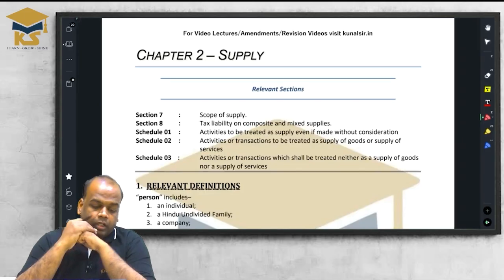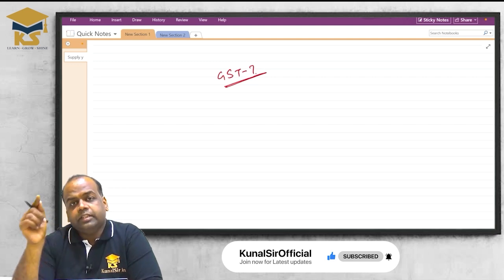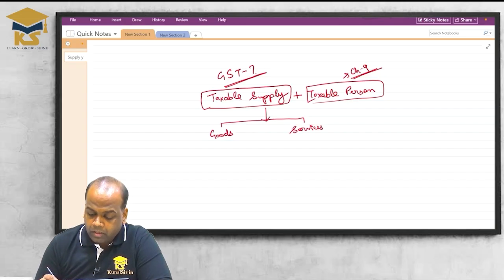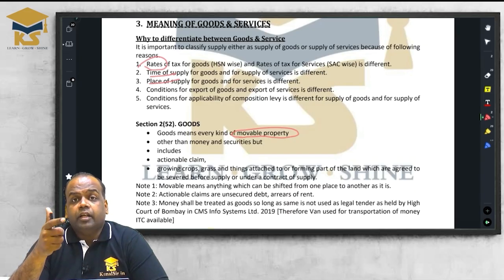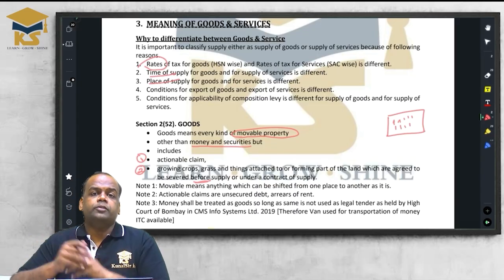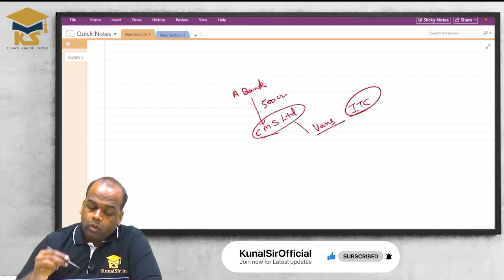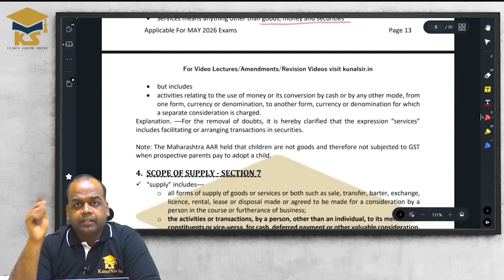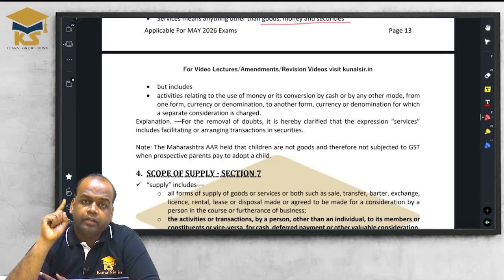Struggling with GST Basics? Start with Supply | Goods vs Services | CA Inter Chapter 2 Demo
Struggling with GST basics? This demo lecture is the perfect place to start.

In this session, we cover **Chapter 2 – Supply**, one of the most important and foundational concepts in GST. You will also clearly understand the **difference between Goods and Services**, which is essential for building strong conceptual clarity.

• Meaning and importance of Supply in GST
• Why Supply is the backbone of GST
• Definition of Goods
• Definition of Services
• Clear understanding of Goods vs Services

• CA Inter May/Sep 2026 students
• Students starting GST for the first time
• Students struggling with basic GST concepts
• Anyone looking to strengthen their fundamentals

🚀 This lecture is designed to simplify GST and help you build a strong base for advanced topics.

💡 **Pro Tip:** If your basics are strong, GST becomes one of the most scoring subjects.